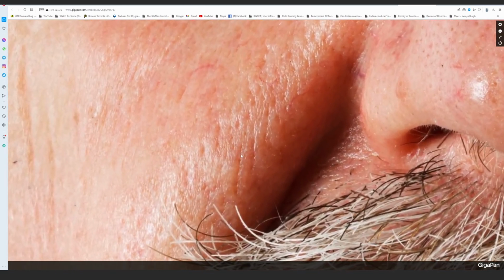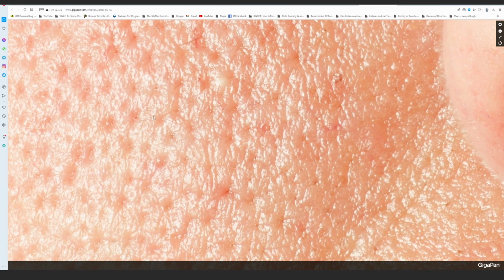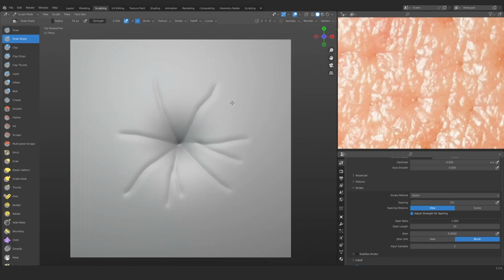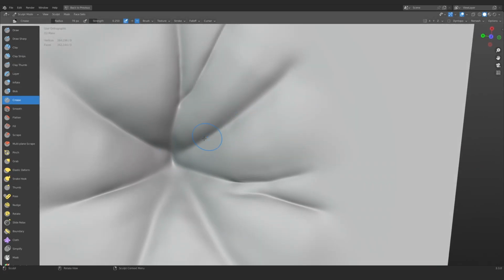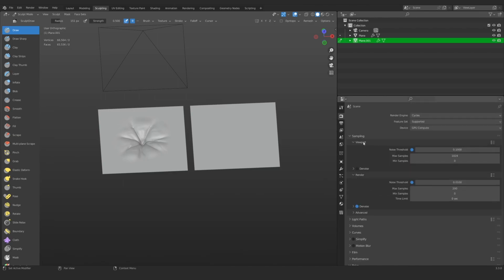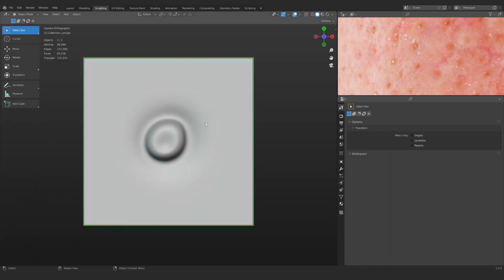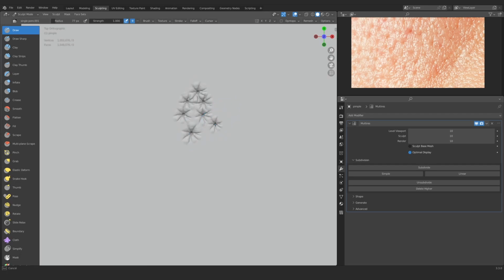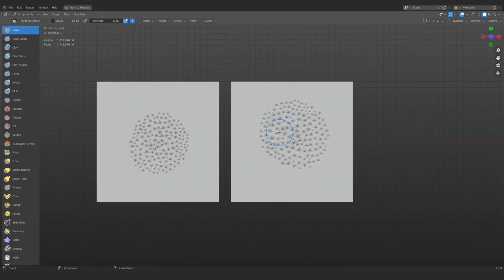Likeness Portrait Creation in Blender Part - 7 (Brush Making)